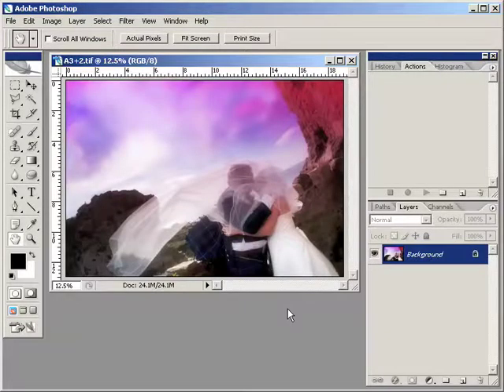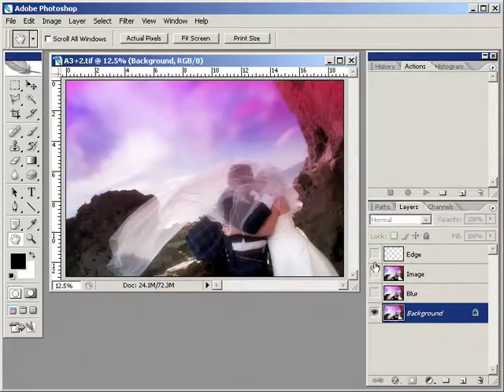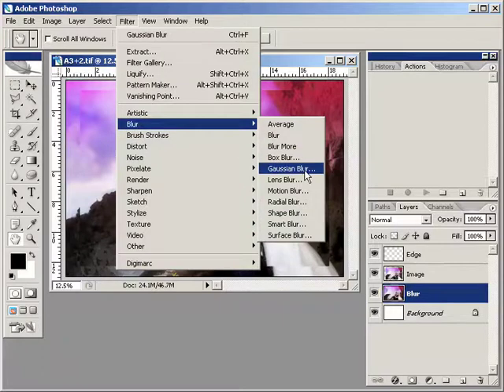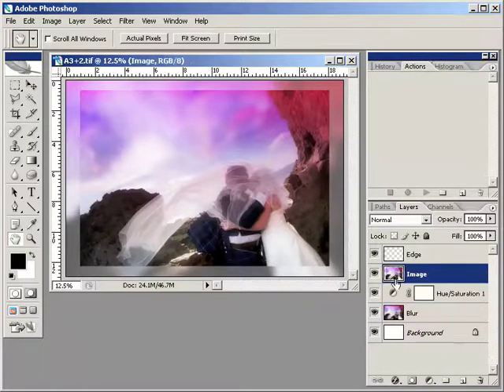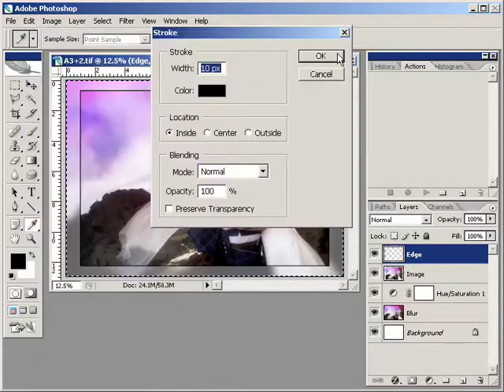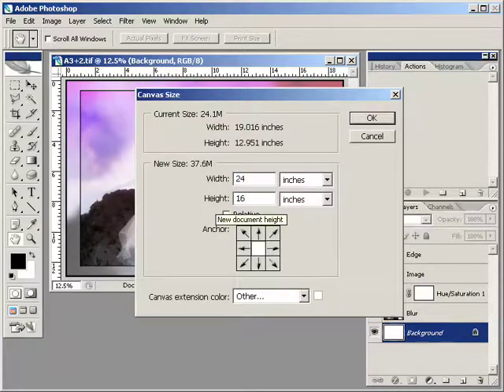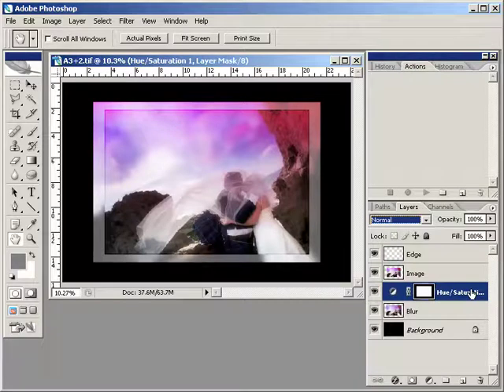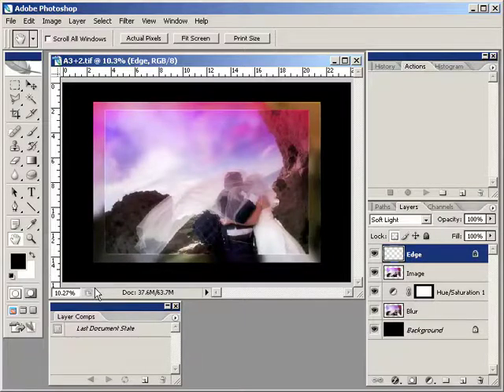Tips & Techniques Volume 3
Big Blurry Borders is a awesome example of why we have decided to re-release the Tips & Techniques Volume 3 training series. Its packed full of 70 video tutorials that are just as relevant to Photoshop CS5 users as it was when with CS2 version used to create the tutorials. These a great bite sized tips and techniques that will satisfy any Photoshop or Photoshop Elements users regardless of skill level.